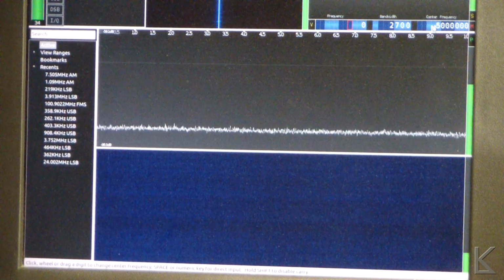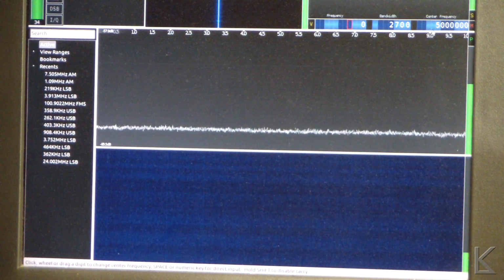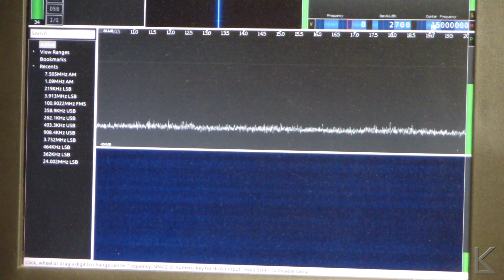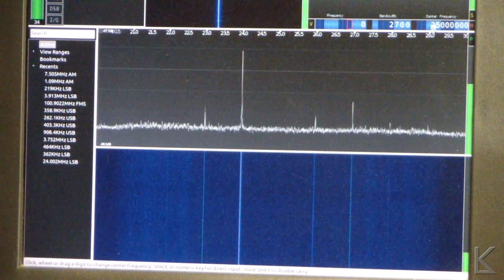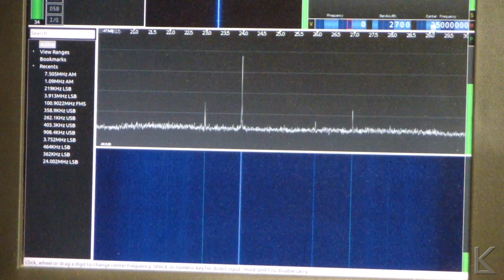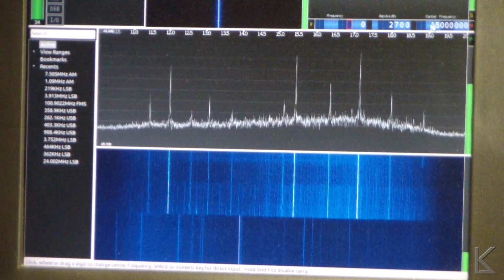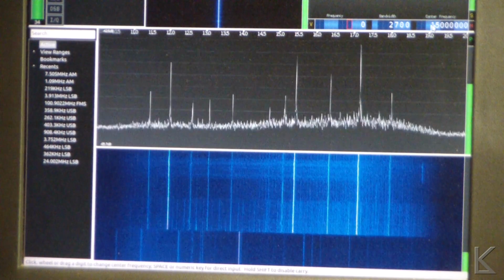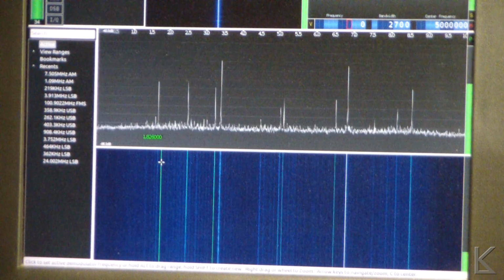Ham Radio - A test chamber for noise profiling devices with the SDR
I've wanted to do this since I got the SDRPlay.  It works better than I'd hoped!